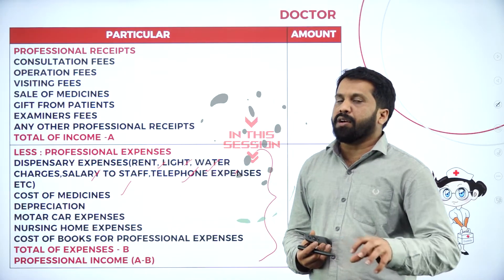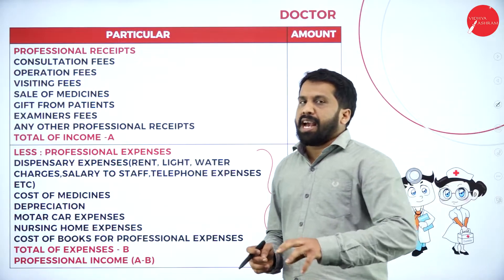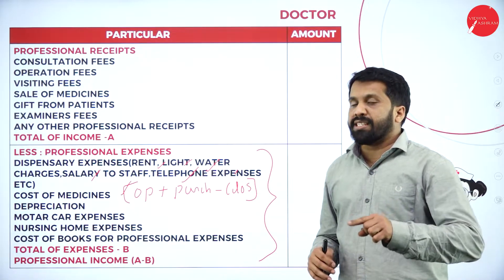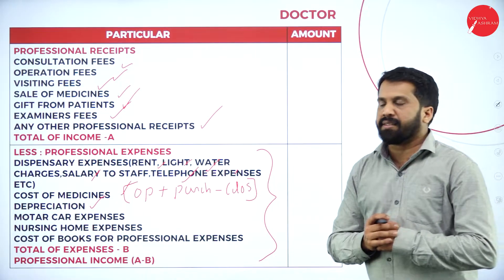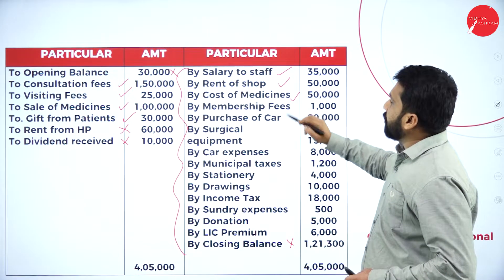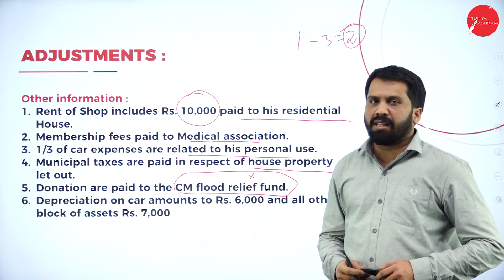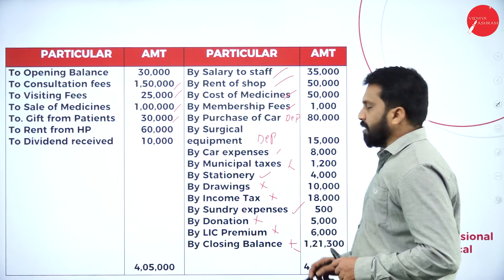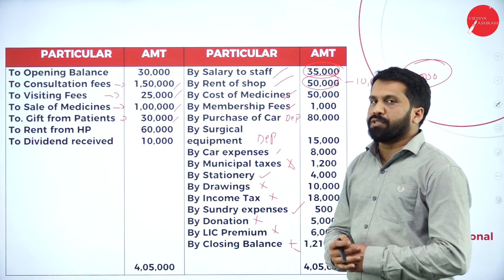DAY 32 | INCOME TAX - I | III SEM | B.COM | PROFIT AND GAIN OF BUSINESS AND PROFESSION | L2